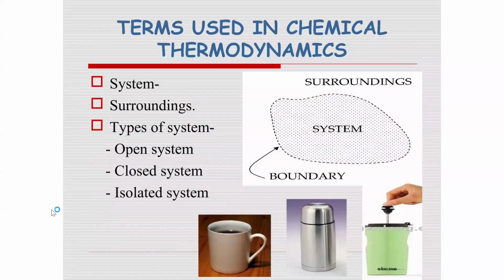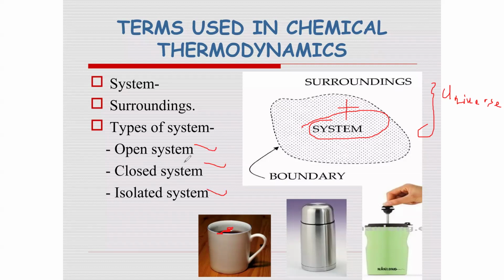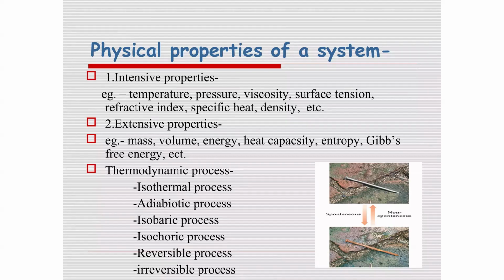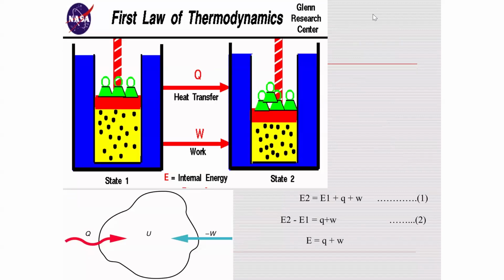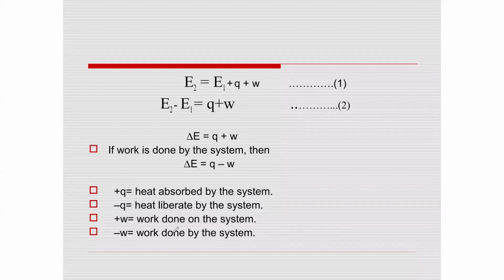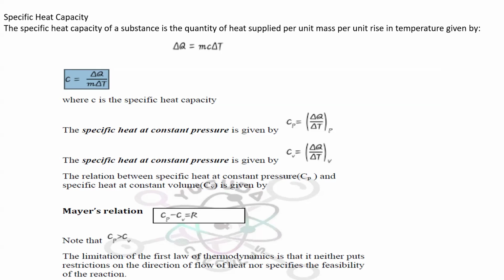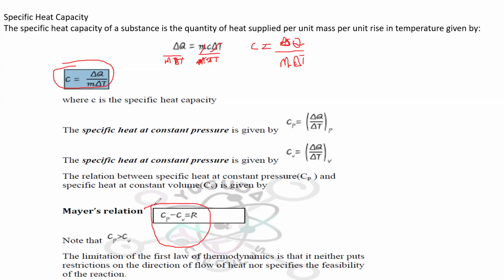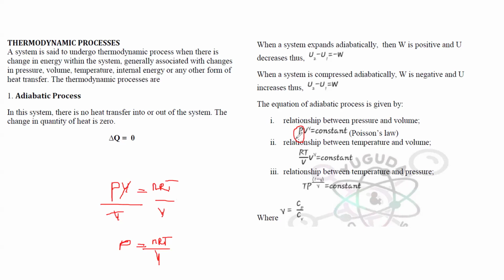Introduction to thermodynamics